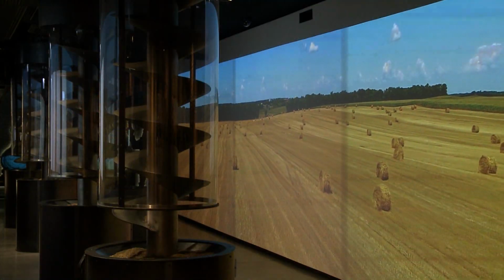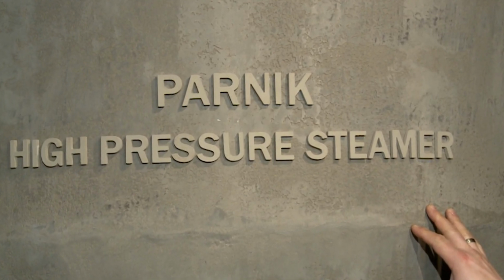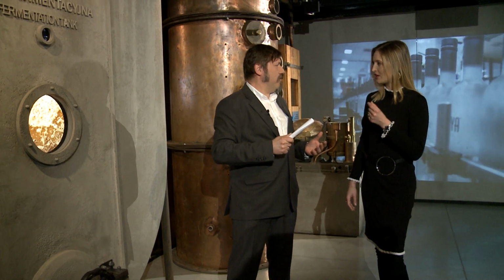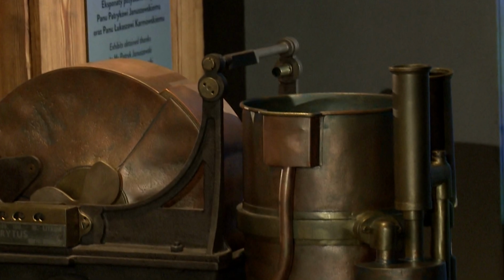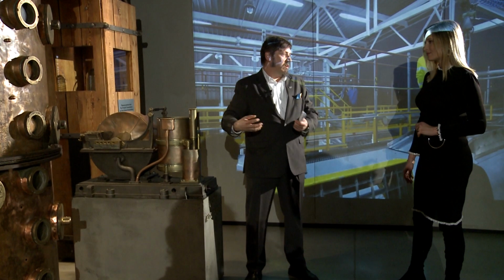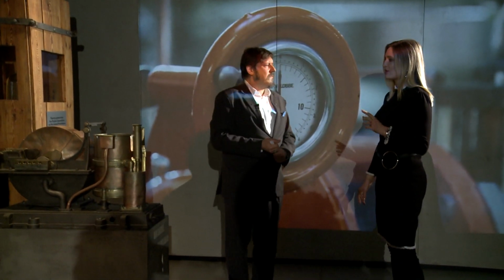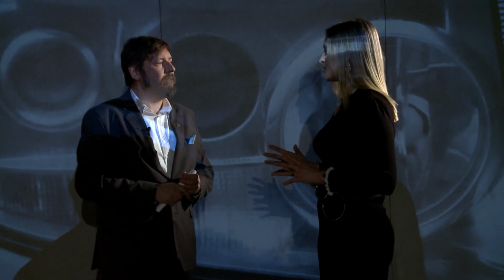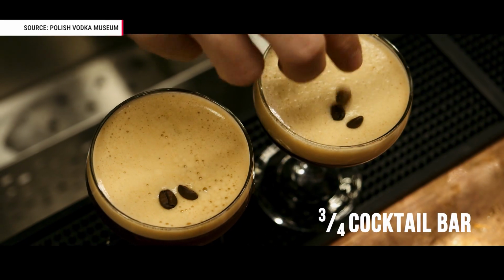POLAND DAILY CULTURE - POLISH VODKA MUSEUM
Join us on a tour through the Polish Vodka Museum...